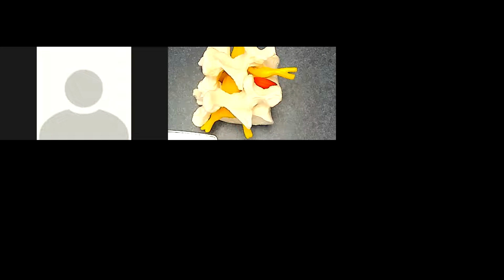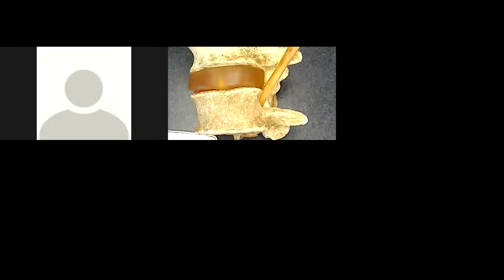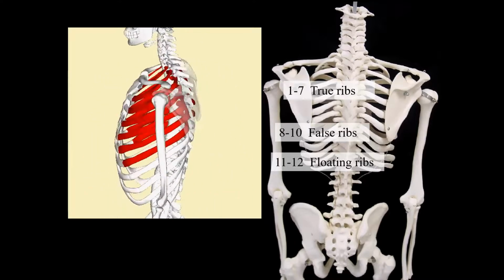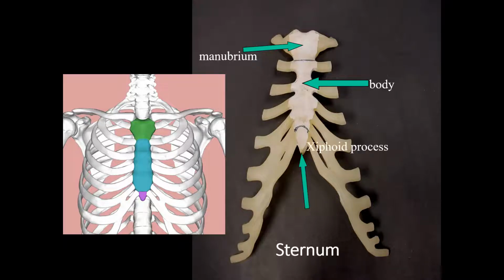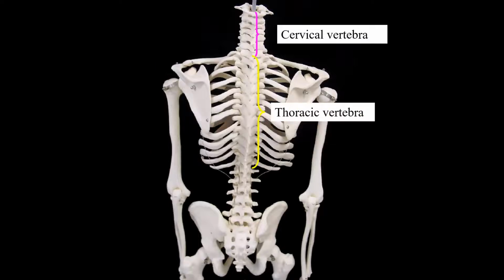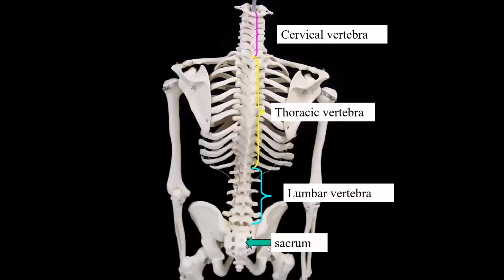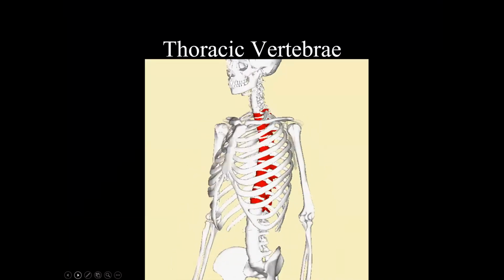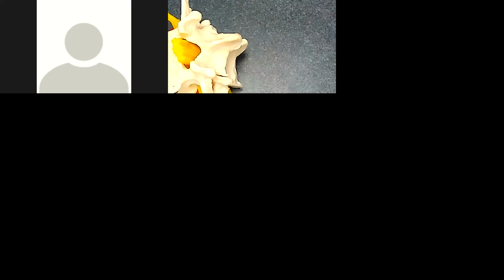AP1 Lab BIOL 2011 H12 The Axial Skeleton Tuesday September 13, 2022